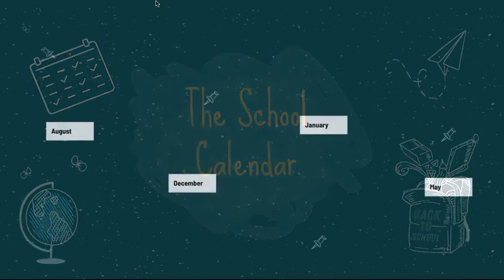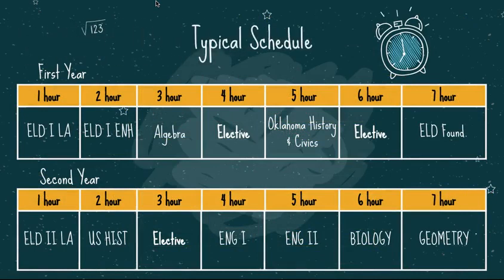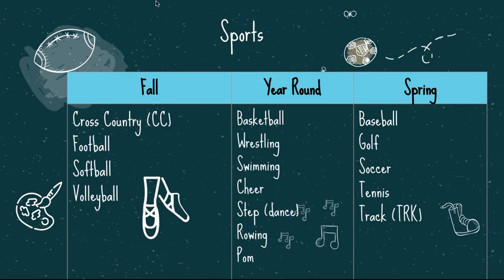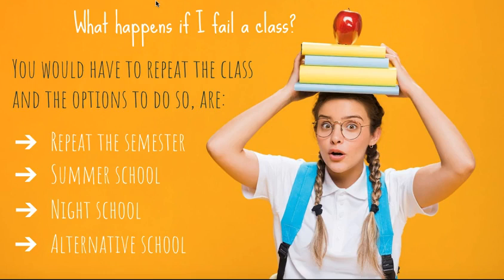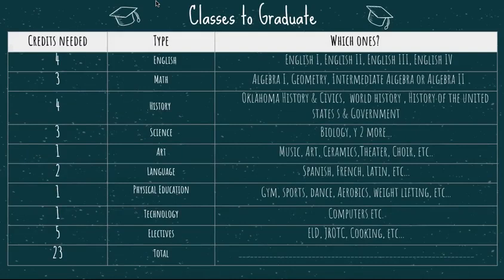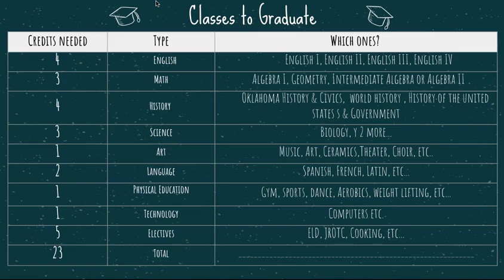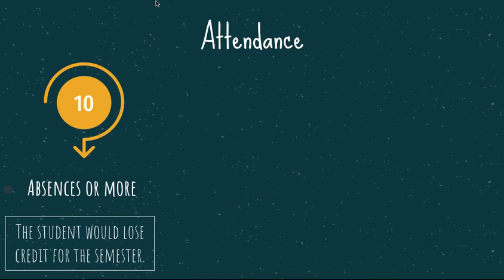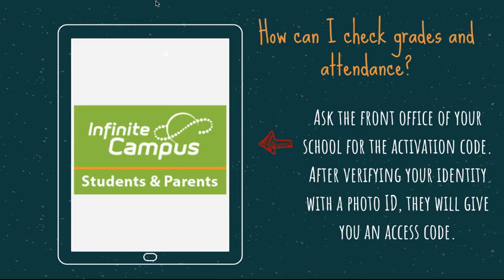Welcome to High School 101 English Version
Welcome to High School at Oklahoma City Public Schools! If you are new to the United States, this video will guide you through the basics of the US school system here at OKCPS. Get information about attendance, grades, credits , a typical school schedule and more.